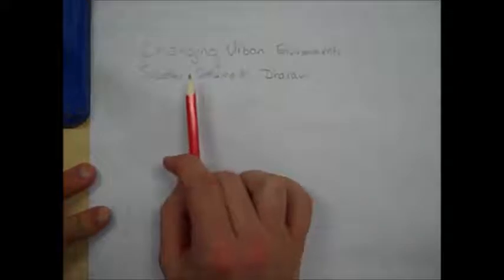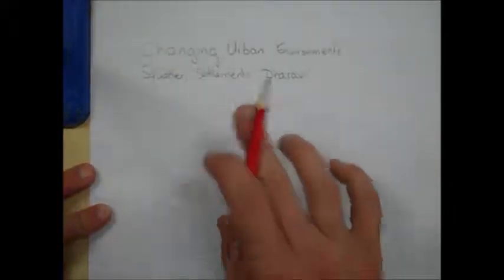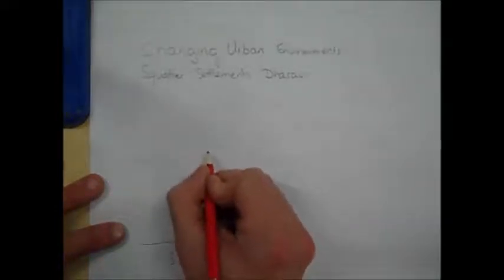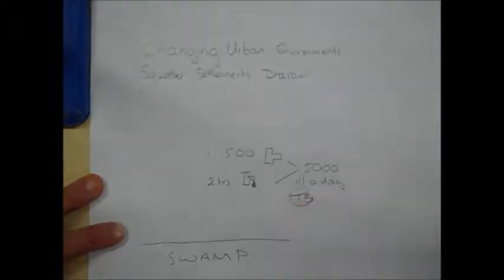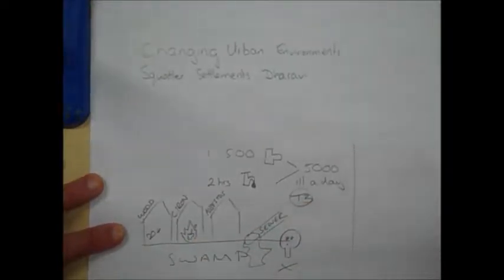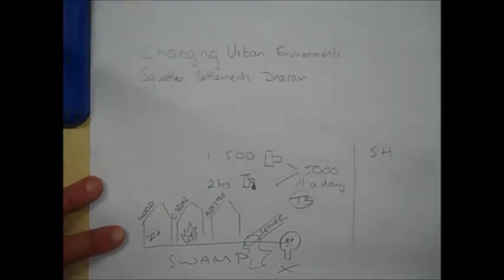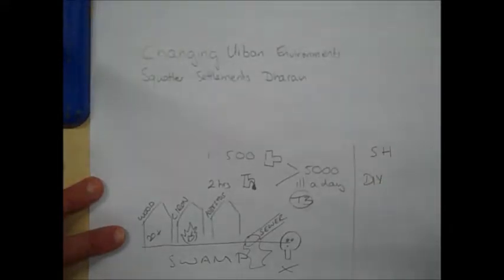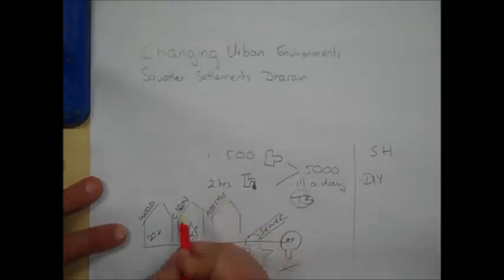Squatter Settlements - Dharavi, Mumbai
A case study looking at the living conditions in a squatter settlement and the impacts on people living there. The video also briefly looks at how squatter settlements can be improved